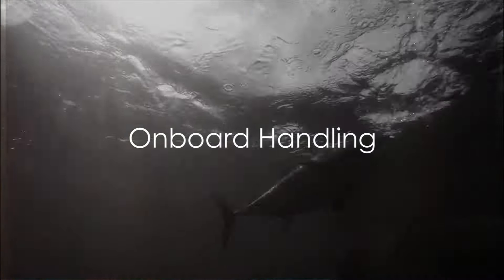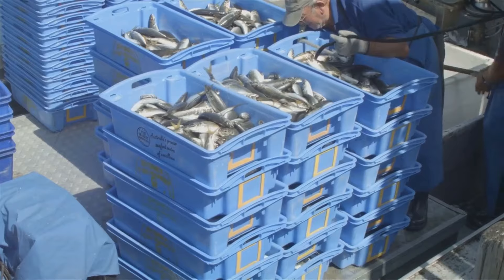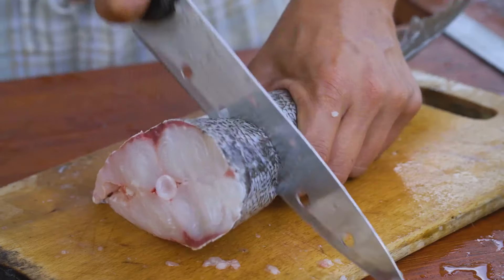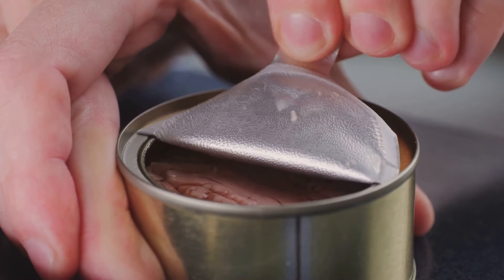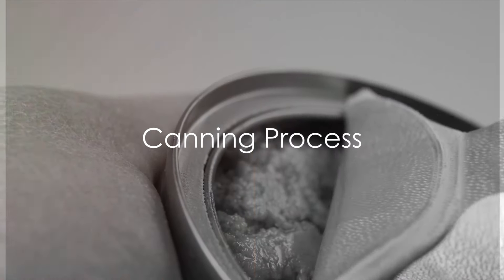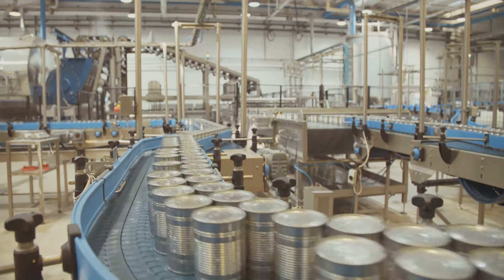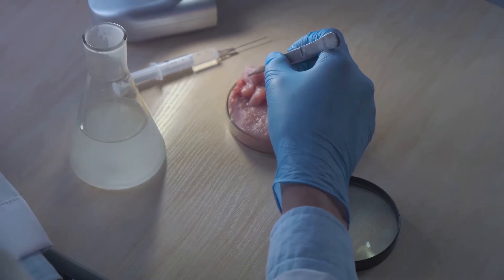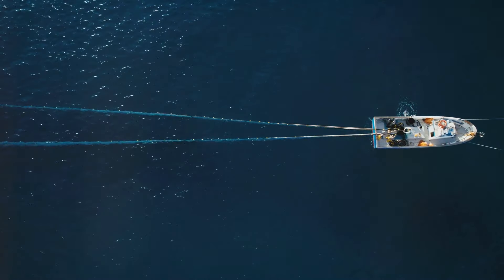The Hidden Science Behind Your Canned Tuna Revealed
The hidden science behind your canned tuna revealed! Discover the shocking truth about this popular seafood's journey from ocean to can. Explore the intricate process that ensures quality and safety:

• Immediate on-board processing: bleeding, gutting, and pre-cooking
• Precise preservation techniques for peak freshness
• Rigorous quality control checks at every stage
• Steam pressure cooking for safety and extended shelf life
• Meticulous sorting and canning procedures

Gain insights into the art of tuna canning, from deboning to heat sterilization. Understand the crucial steps that transform fresh-caught tuna into a convenient, long-lasting product.

Did you know canned tuna was America's most popular seafood for 50 years? With market growth expected to reach $10.89 billion by 2027, this sustainable fishing industry continues to thrive.

CHAPTERS:
00:00 - Canned Tuna Production Process
00:29 - Journey to the Tuna Cannery
00:59 - Deboning and Cooking Techniques
01:48 - Sorting Tuna for Canning
02:13 - Canning Process Explained
02:42 - Heat Sterilization Methods
03:05 - Tuna Labeling and Packaging
03:28 - Final Quality Control Measures
03:50 - Tuna Distribution and Market Trends